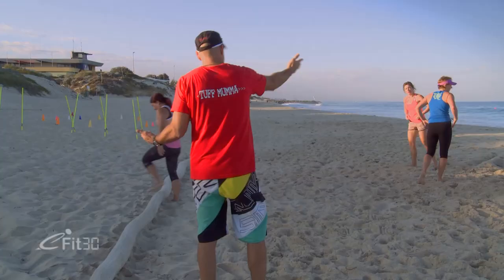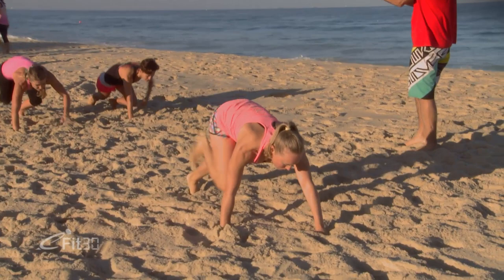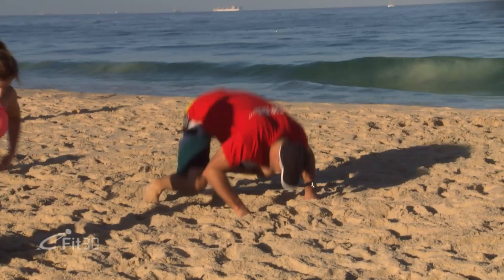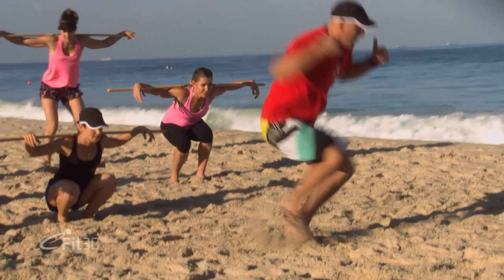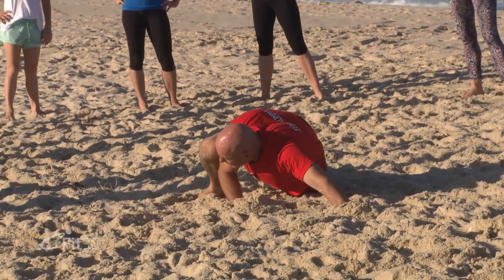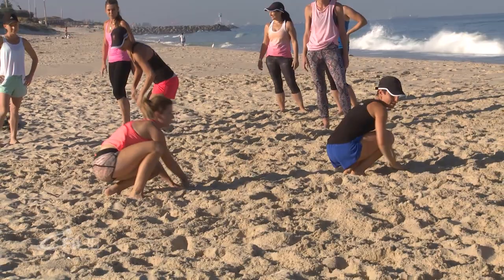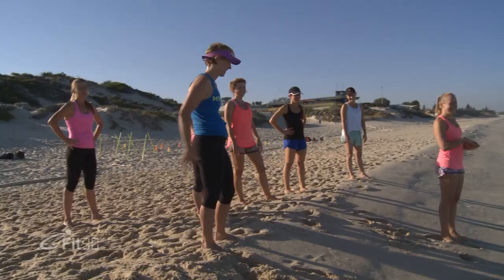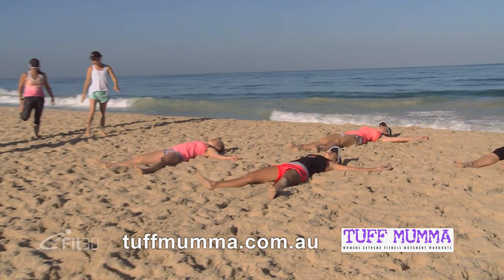PRIMAL MOVEMENTS and FLOW DRILLS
Increase your flexibility, agility, strength, lightness, mobility, power, endurance, coordination, mobility and speed through flow drills and movement patterns

Athletic Performance: One of the unique aspects of Animal Movement training is that it is multi-planar, meaning that you are moving through multiple planes of motion, you are teaching your body to coordinate its movements as unison and bi laterally rather than compartmentalising.

Cardiovascular Training: You can choose various Animal Flow movement drills to achieve different cardio response. You can perform some explosive forms and switches that are very intense and challenge your aerobic and anaerobic energy system.

Stability: All of the animal movements place the body in a “two to four Pillar” position which is with hands and feet in contact with the ground. This position allows all of the stabilisation systems to be on and coordinating between each other. Everything from the wrists, shoulders, spine, hips and ankles. There is no joint that is left unchallenged! There is bi-lateral and plyometric exercises that are incorporated to hit all the muscle fibres and ligaments

Mobility/Flexibility: One of the elements that’s most often overlooked in training programs is joint mobility or flexibility. The animal flow workouts pushes the body through movements that result in increased mobility and flexibility naturally. Stretching through movement, not isolation.

"Be as strong, agile and as light as you can"

Join our new super effective 30 Day SQUAT CHALLENGE.